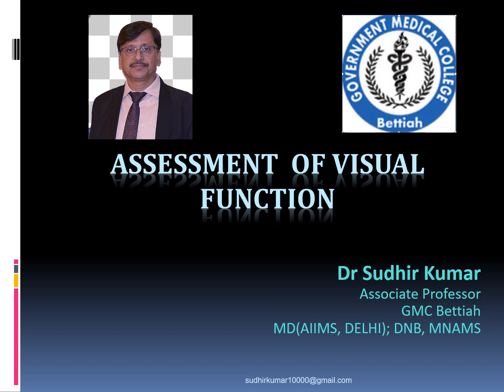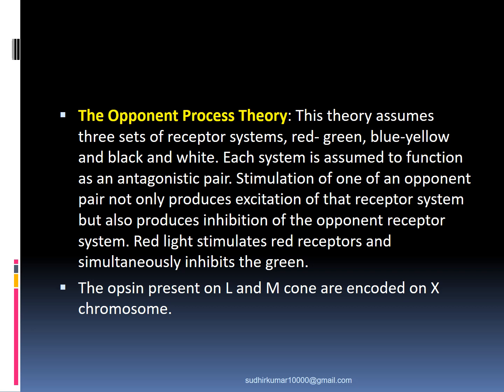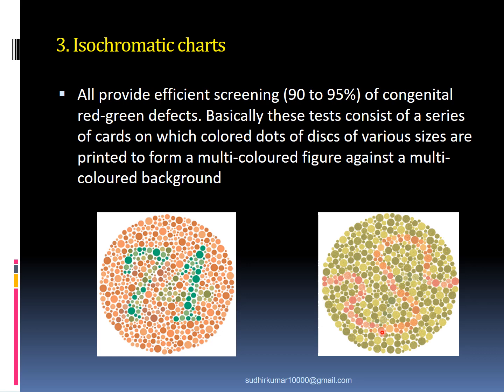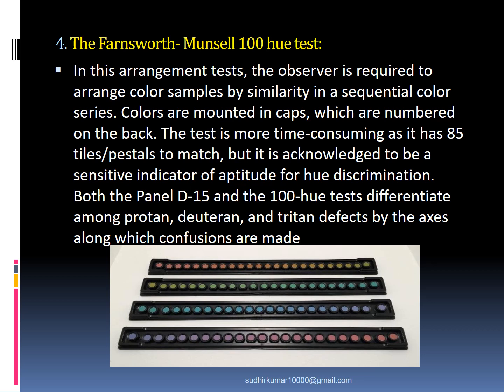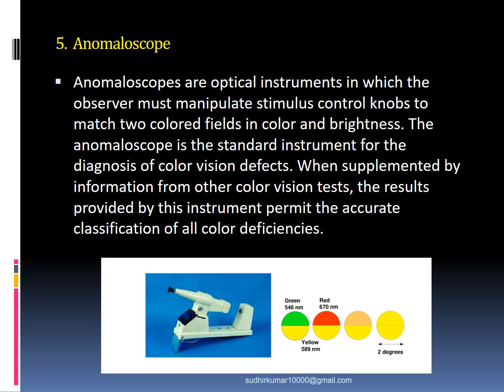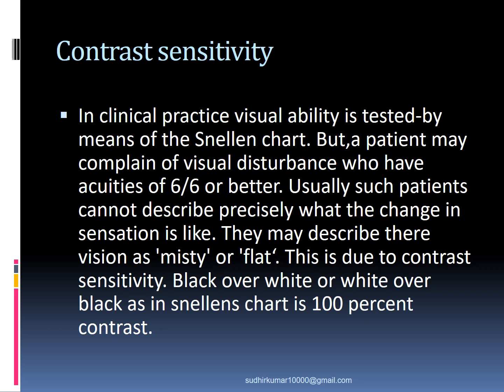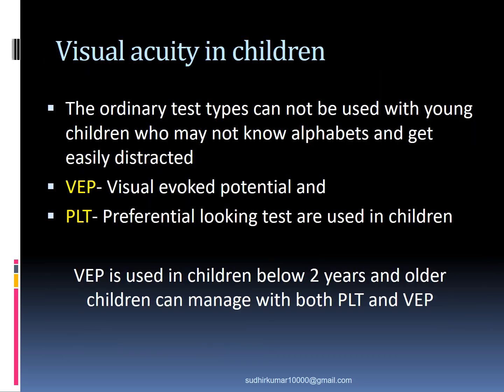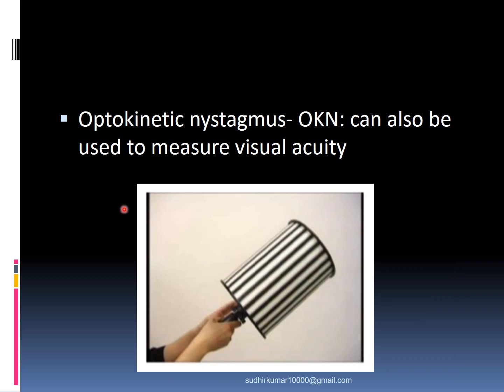VISUAL FUNCTION: COLOUR VISION, CONTRAST SENSITIVITY, DARK ADAPTATION, VEP AND PLT: DR. SUDHIR KUMAR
Apart from COLOUR VISION, CONTRAST SENSITIVITY, DARK ADAPTATION, VEP AND PLT, EVALUATION OF VISION IN PREVERBAL CHILDREN: DR. SUDHIR KUMAR, ASSOCIATE PROFESSOR, GMC, BETTIAH